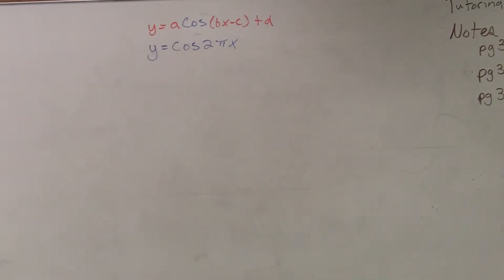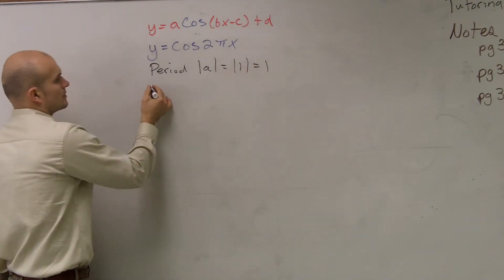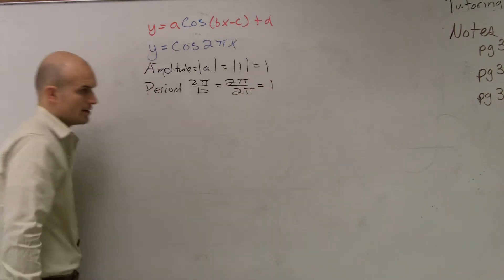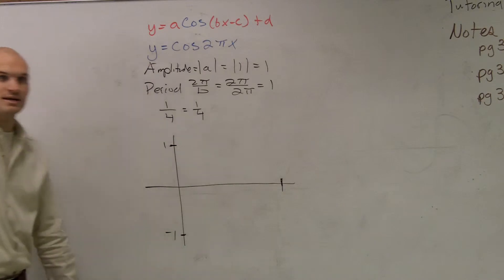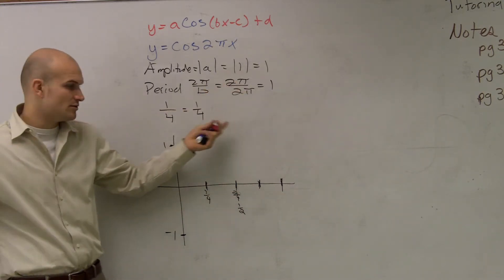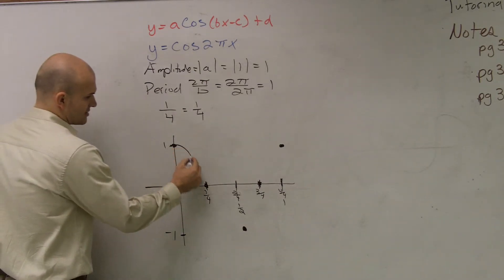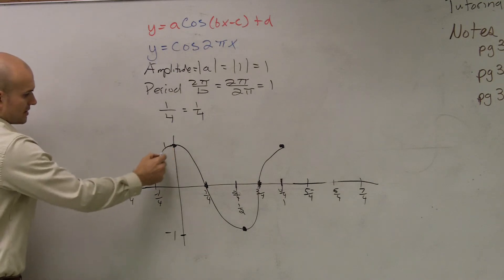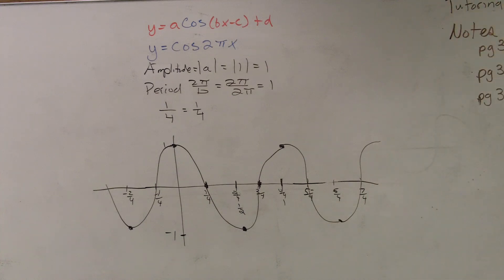Graphing the Cosine Graph